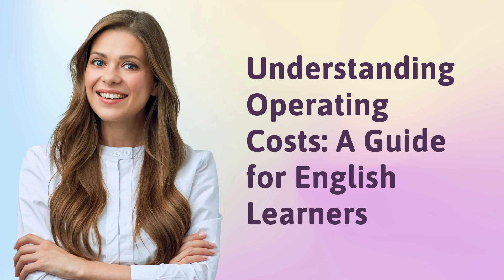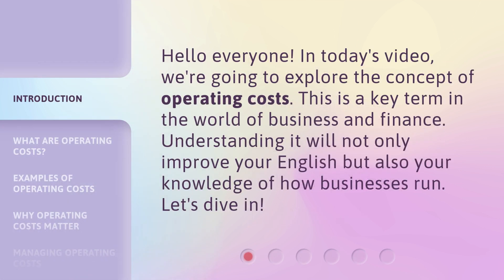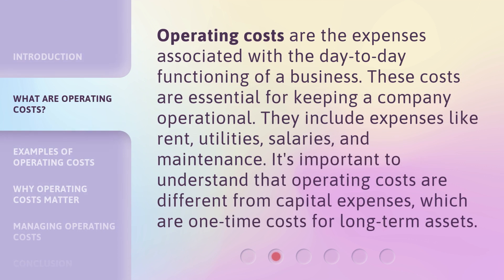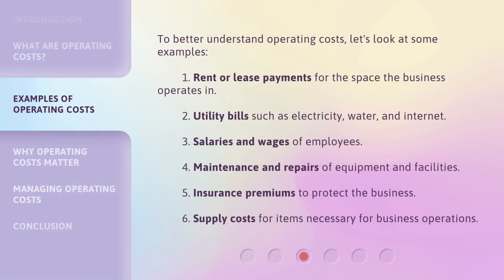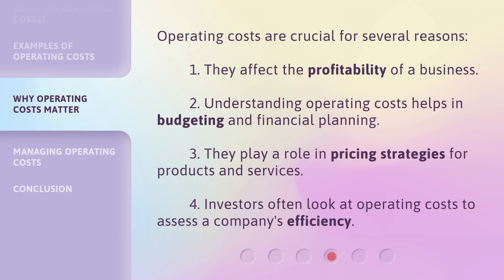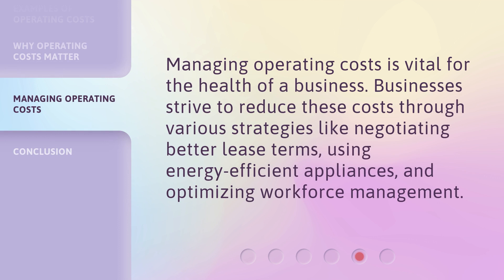Understanding Operating Costs: A Guide for English Learners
Mastering Operating Costs: A Guide for English Learners • Discover the essential guide to understanding operating costs in business, tailored for English learners. Learn key concepts, strategies, and practical tips to optimize your business expenses and maximize profitability. Don't let language barriers hinder your financial success - unlock the secrets of operating costs today!

00:00 • Introduction - Understanding Operating Costs: A Guide for English Learners
00:28 • What are Operating Costs?
00:55 • Examples of Operating Costs
01:30 • Why Operating Costs Matter
01:56 • Managing Operating Costs